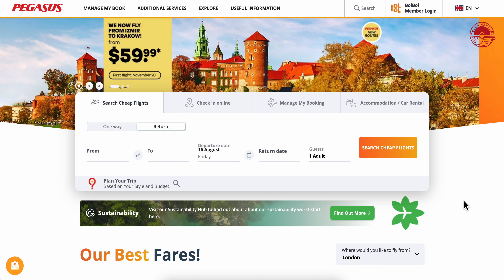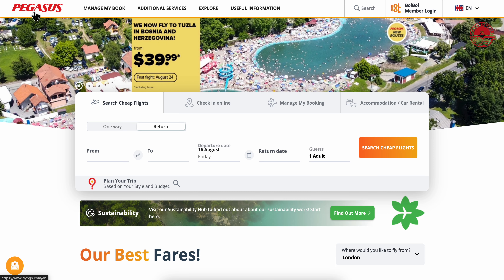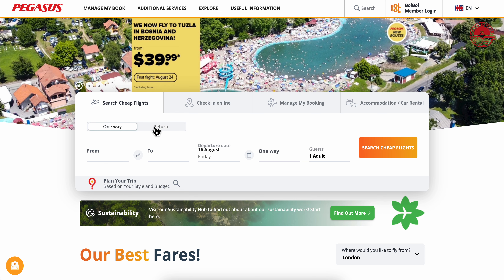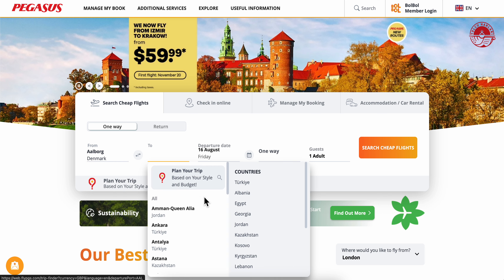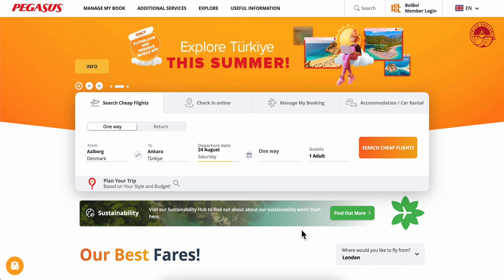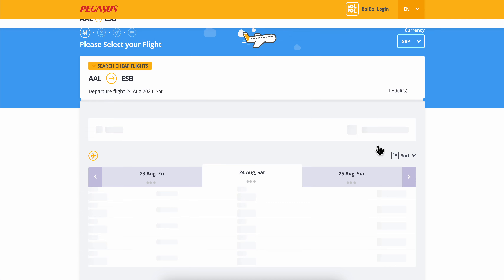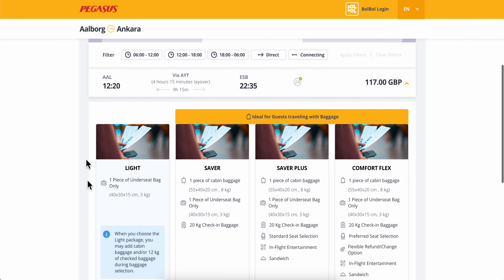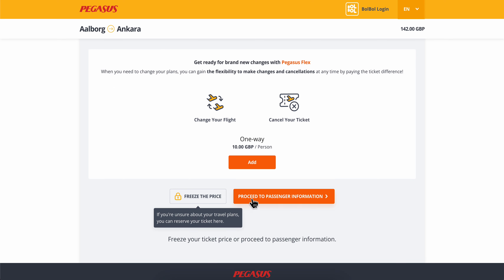How To Book Pegasus Airlines Dummy Ticket (2025)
How To Book Pegasus Airlines Dummy Ticket

If you are looking for a video about how to book pegasus airlines dummy ticket, here it is! In this video I will show you how to book pegasus airlines dummy ticket. Be sure to watch the video to the very end because you will learn how to book pegasus airlines dummy ticket. That's easy and simple to do from your phone or computer.